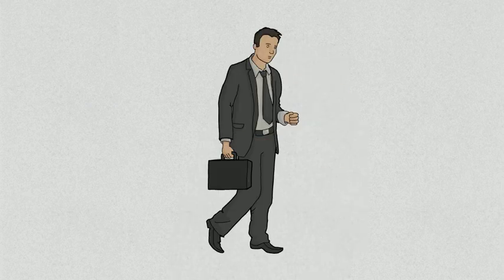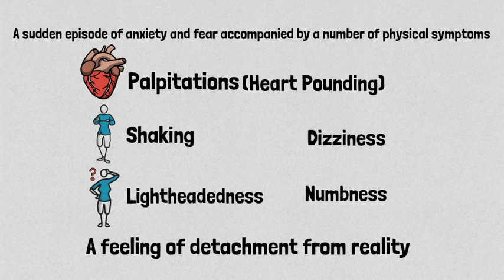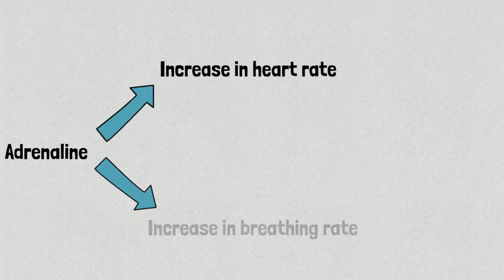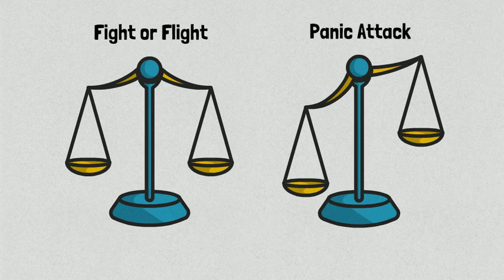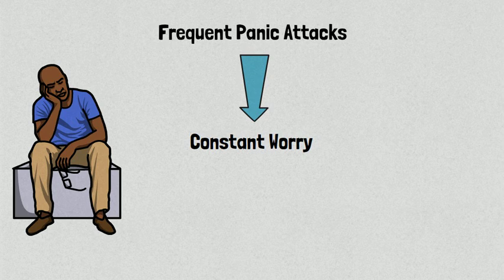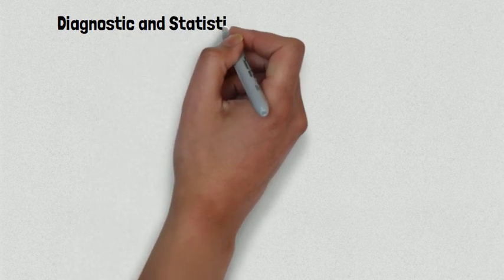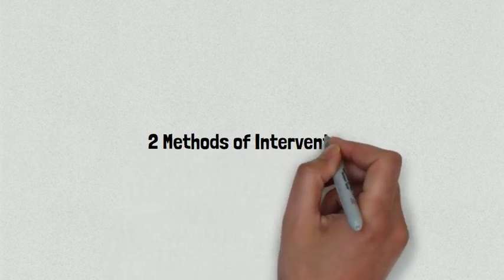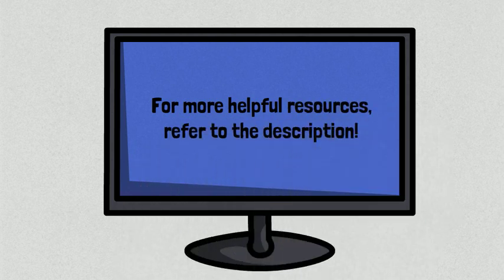Panic Attacks and Panic Disorder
This video provides a simplified explanation about panic attacks and panic disorder; as well as how they relate to each other. We begin by highlighting the most prevalent symptoms associated with panic attacks, and then move on to explaining the physical and psychological impacts of a panic attack. The video also provides an accurate yet accessible explanation of the Fight-or-Flight response. The video concludes by discussing the underlying causes of the development of panic disorder, as well as the main diagnosis and treatment methods currently being used by healthcare professionals.

If you are interested in learning more about panic attacks and panic disorder, please refer to the resources provided below:

This video was made by McMaster Demystifying Medicine students Kiarash Forootan, Prabhdeep Gill, Zarin Hossain & Gurjit Singh.

Visuals were made using Videoscribe.

References

American Psychiatric Association. (2013). Diagnosis and Statistical Manual of Mental disorders (5th ed.).

Anxiety Canada. (n. a.). Self-Help Strategies for Panic Disorder.

Anxiety & Depression Association of America. (n. a.) Panic Disorder.

Canadian Mental Health Association. (2013). Panic Disorder.

Harvard Medical School. (2017). National Comorbidity Survey (NCS).

De Lijster, J. M., Dierckx, B., Utens, E., Verhulst, F. C., Zieldorff, C., Dieleman, G. C., Legerstee, J. S. (2017). The Age of Onset of Anxiety Disorders: A Meta-analysis. Can J Psychiatry, 62(4), 237-246.
Graeff, F. G. (2017). Translational approach to the pathophysiology of panic disorder: Focus on serotonin and endogenous opioids. Neuroscience & Biobehavioral Reviews, 76, 48–55.

Gregory, K. D., Chelmow, D., Nelson, H. D., Van Niel, M. S., Conry, J. A., Garcia, F., … Zahn, C. (2020). Screening for Anxiety in Adolescent and Adult Women: A Recommendation from the Women's Preventive Services Initiative. Annals of Internal Medicine, 173(1), 48–56.

Griez, E., & Schruers, K. (1998). Experimental pathophysiology of panic. Journal of Psychosomatic Research, 45(6), 493–503.

National Institute of Mental Health. (2016). Panic Disorder: When Fear Overwhelms.
Ressler, K. J. (2010). Amygdala Activity, Fear, and Anxiety: Modulation by Stress. Biological Psychiatry, 67(12), 1117–1119.

What Are Anxiety Disorders? American Psychiatric Association. (2017).